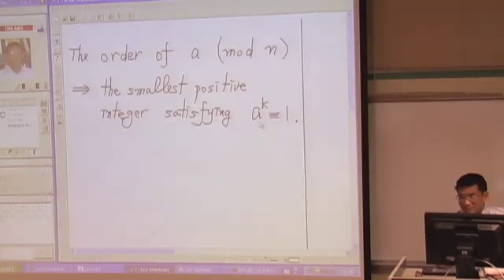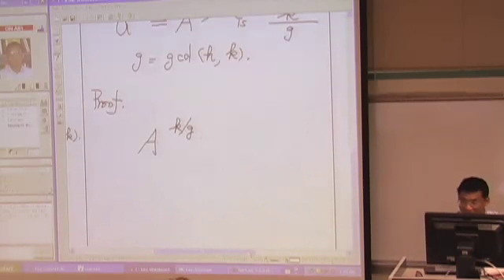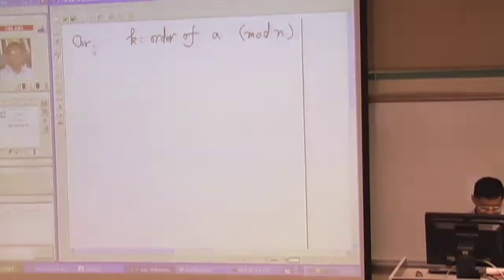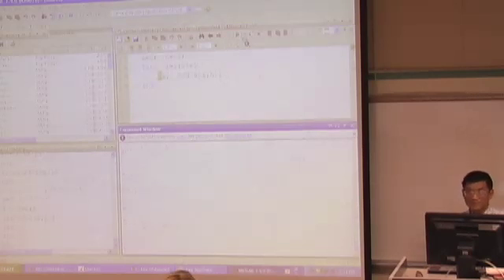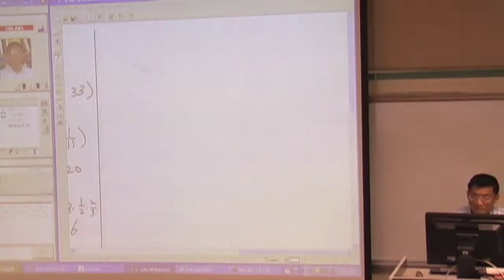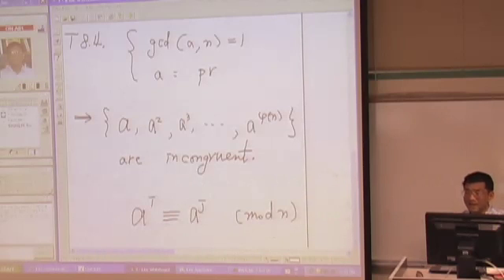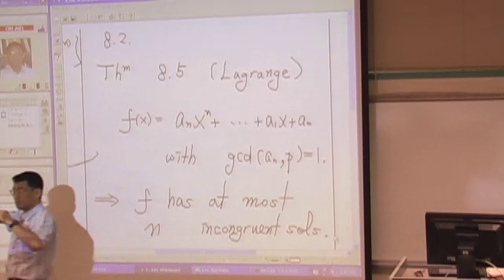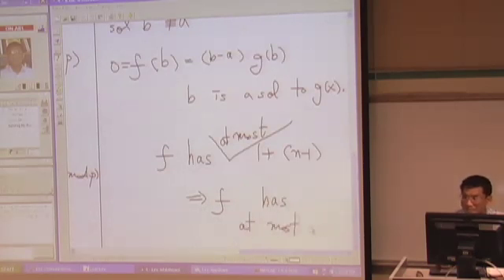Number Theory 20